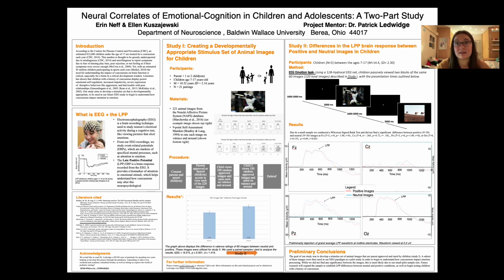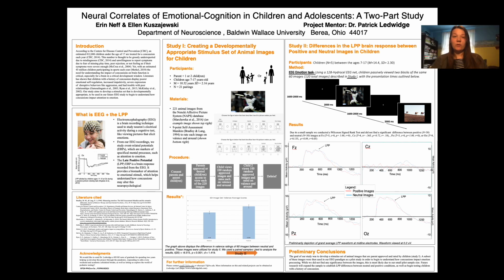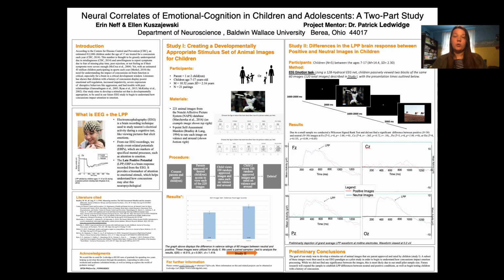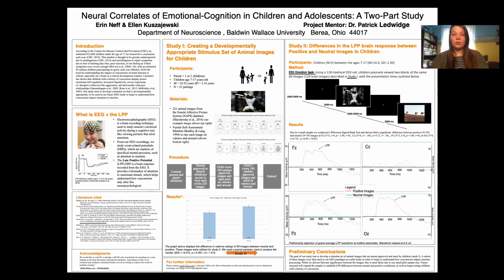Neural Correlates of Emotional Cognition in Children and Adolescents HD 1080p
BW Poster Presentation